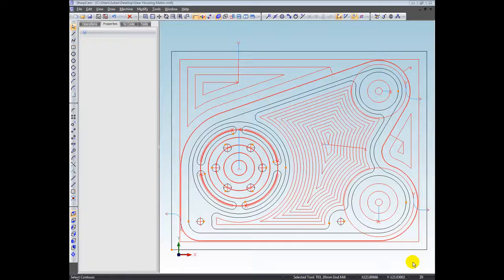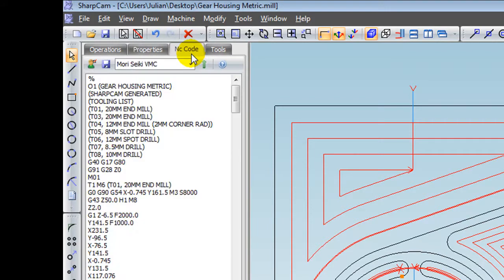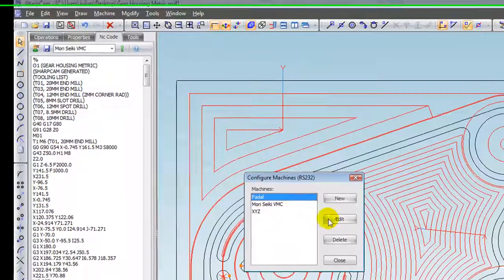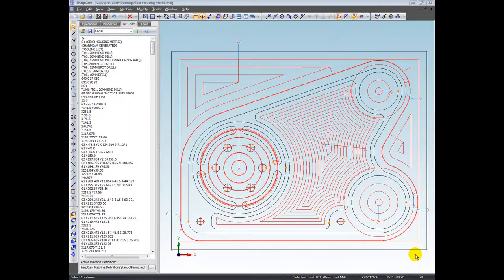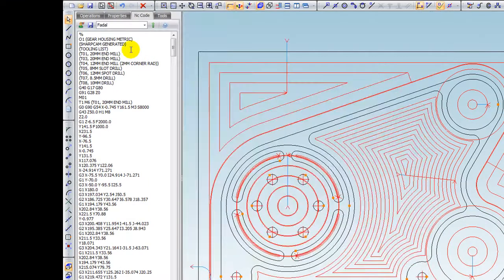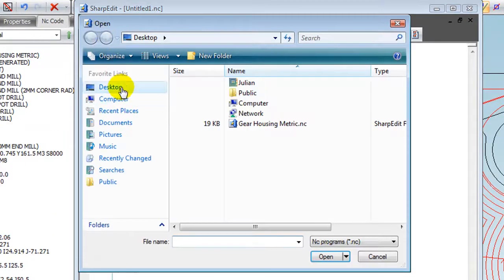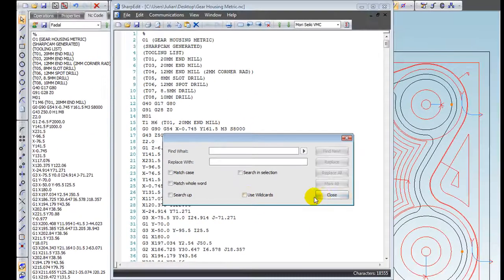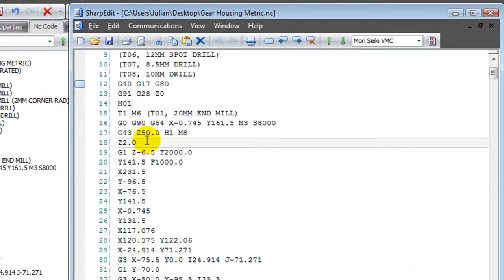CAD/CAM Software. SharpCam built in RS232 and Editor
- SharpCam includes built in RS232 communication allowing instant transfer to machine control.